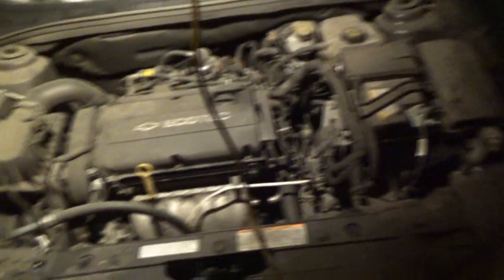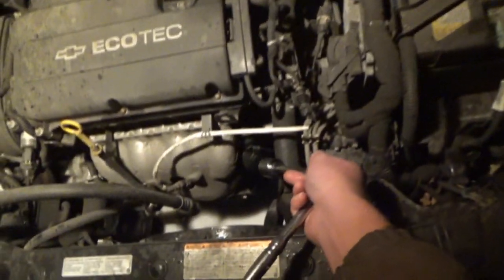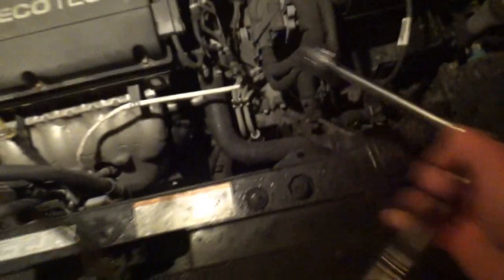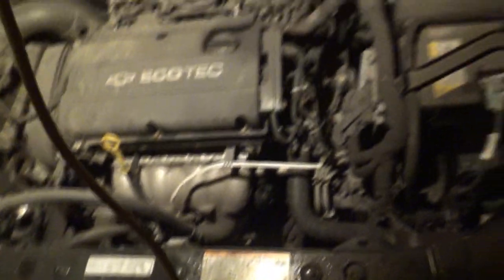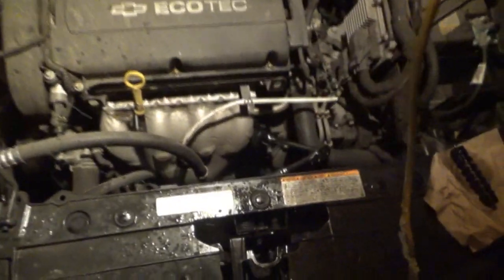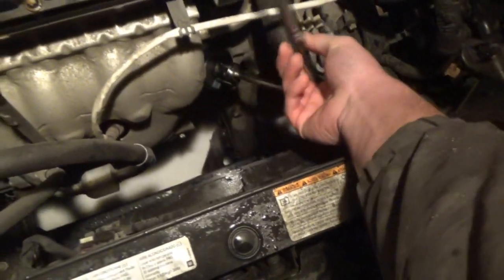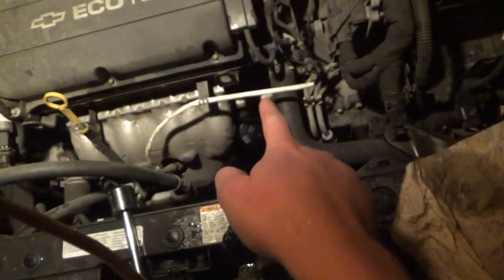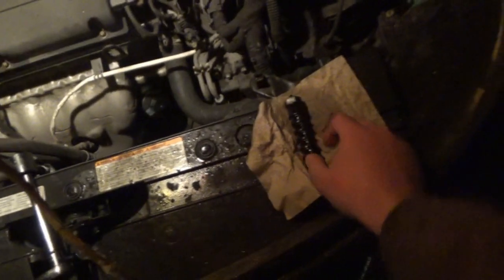MV 185 - "The Oil Filter Cap Situation"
I always wondered when this situation was going to take place and how it was going to be resolved...overall, not a good situation to be in.